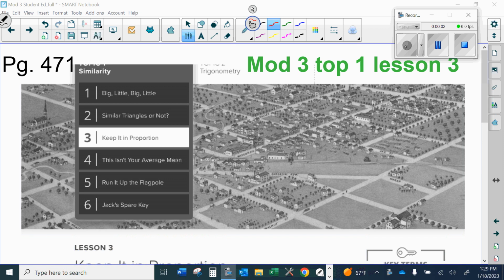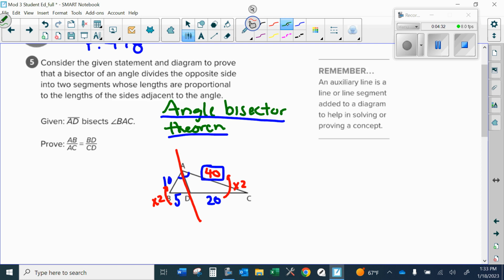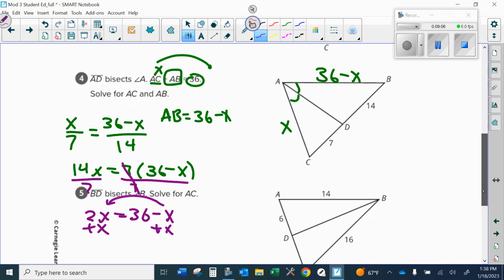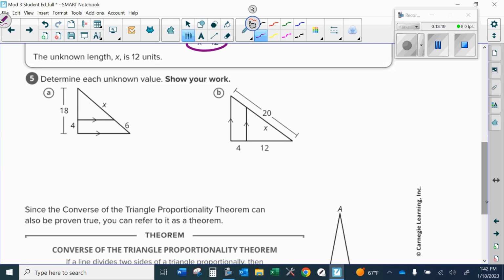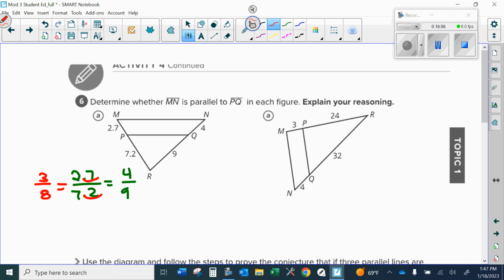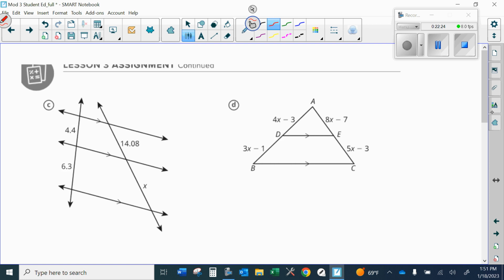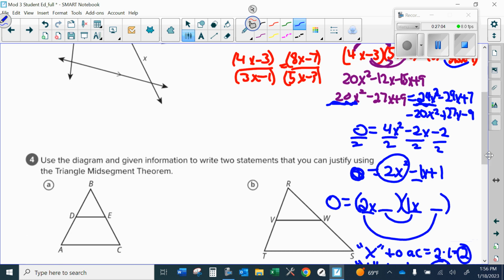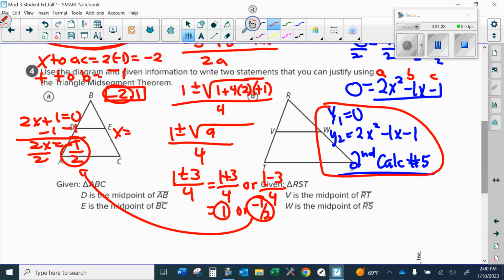Mod 3 Top 1 Less 3 32 min